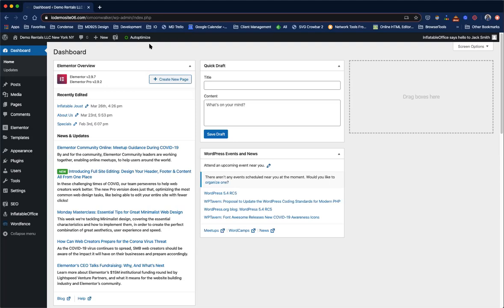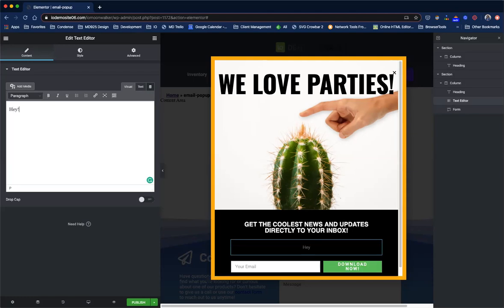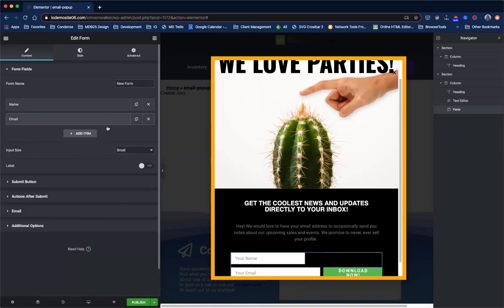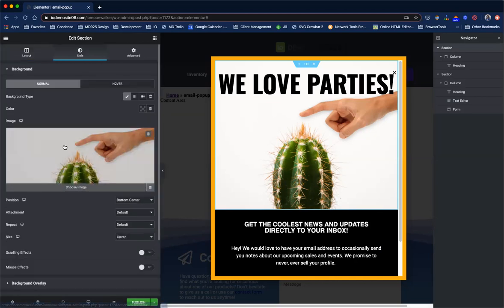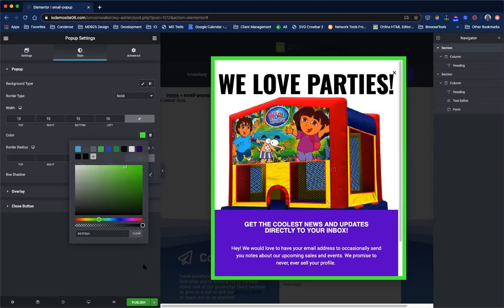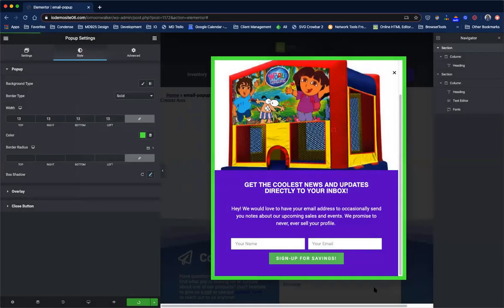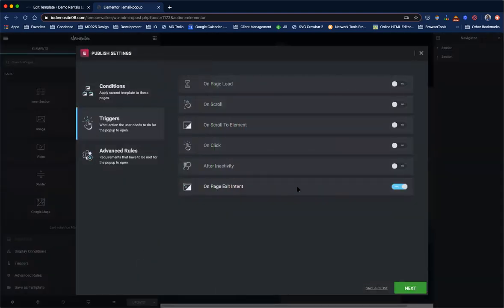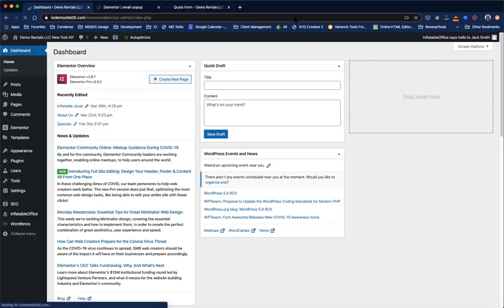Making a Popup on your Party Rental Website for Lead Generation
Need to build your email list for your event rental business? In this video we show you how to add a popup to your InflatableOffice/EventOffice website to gather emails and send them to your IO/EO account. Pop ups can be used in various ways, go over a few and walk through how to set up the pop up you need.

Love events, but not inflatables? Explore
Need a website?